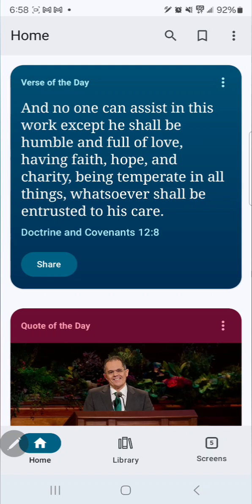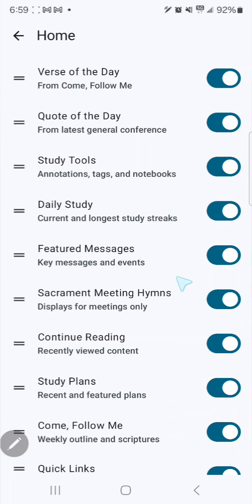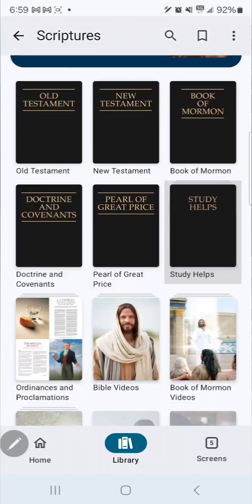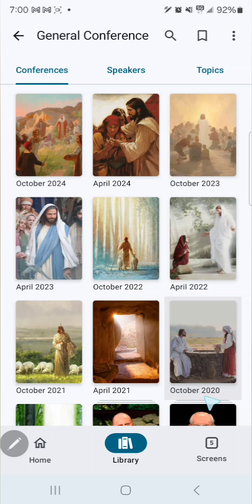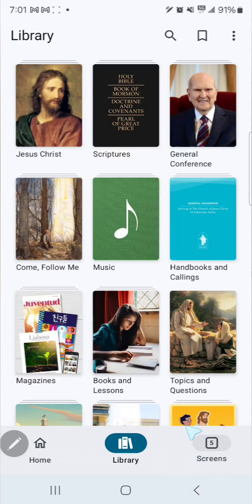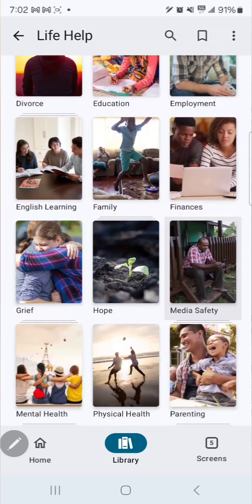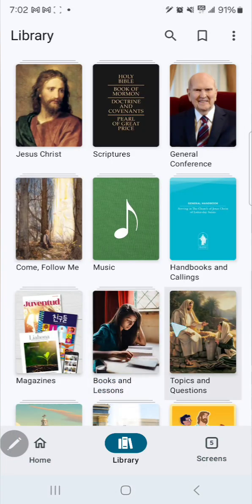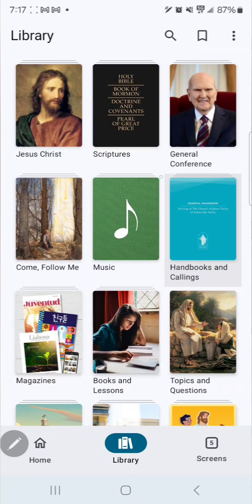Quick intro to the Gospel Library App